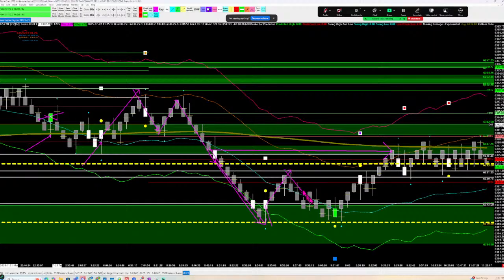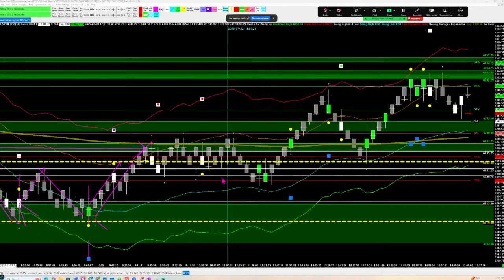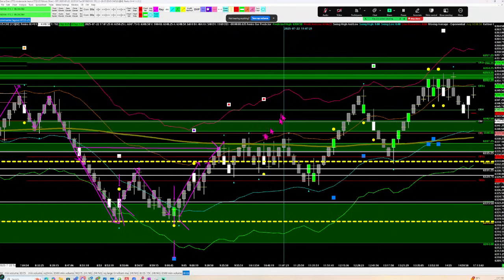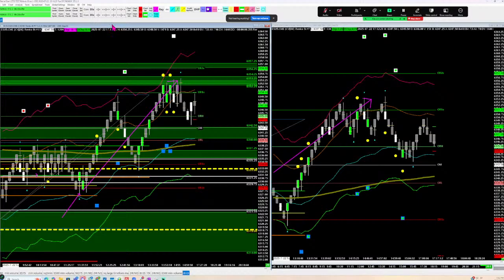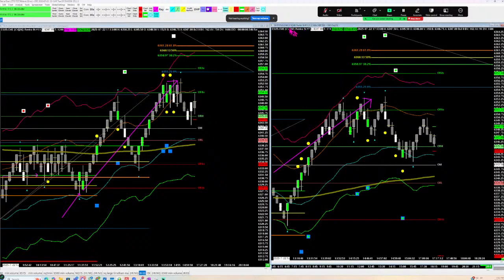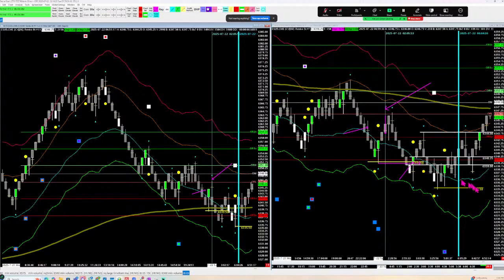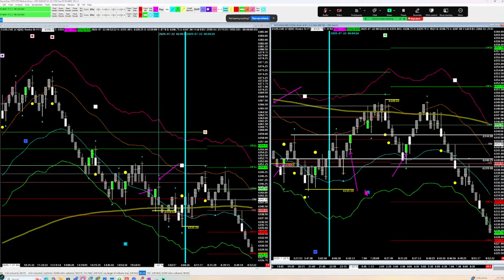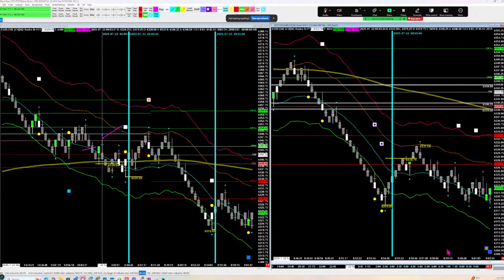ES TRADE REVIEW 07-22-2025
Which trades from the TnP Algo would I take manually